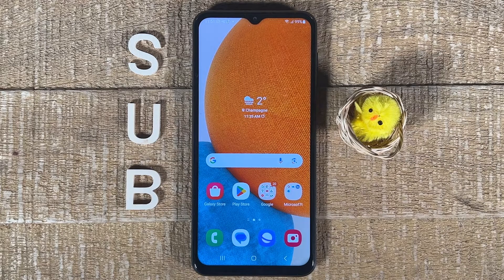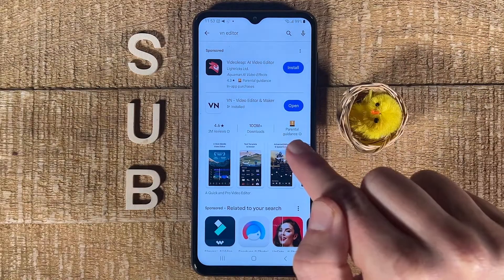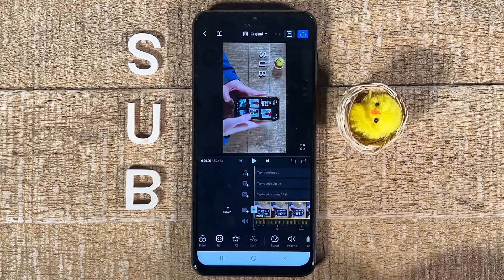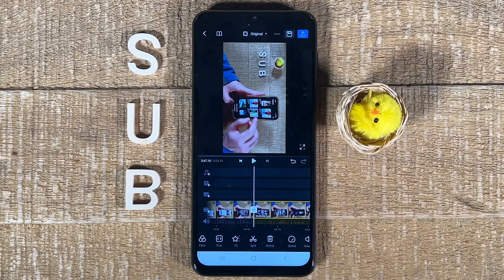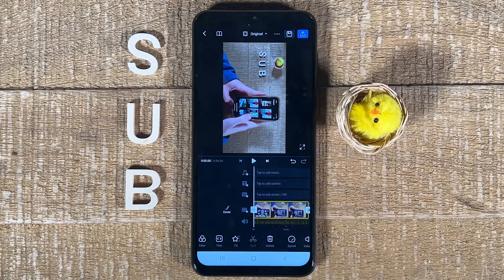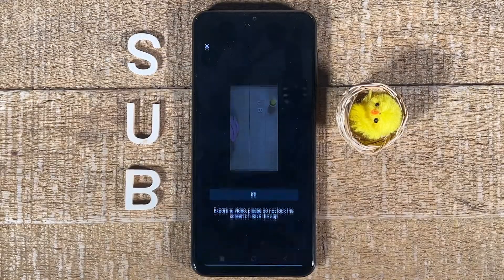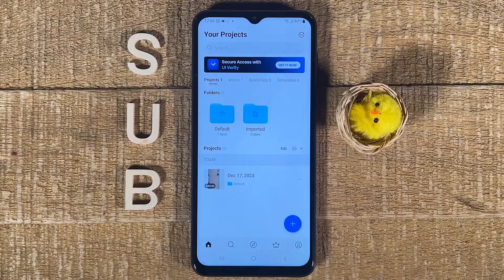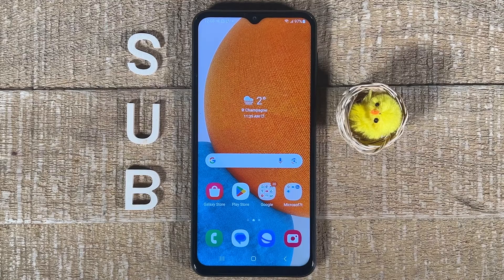How to Trim the Middle of a Video on Android — FREE and EASY!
Are you trying to trim the middle of a video but you're not sure how to do it? Don't worry, you're not alone! In this video, I'll show you how to trim the middle of a video on Android using a free and easy method.

This video is free and easy to follow, so you can trim the middle of any video on Android using the same method! If you're looking for a way to trim the middle of a video on Android, then this is the video for you!